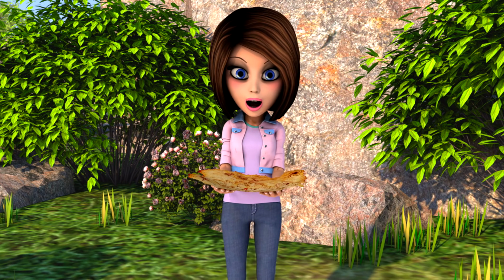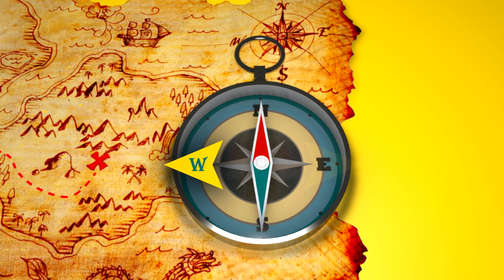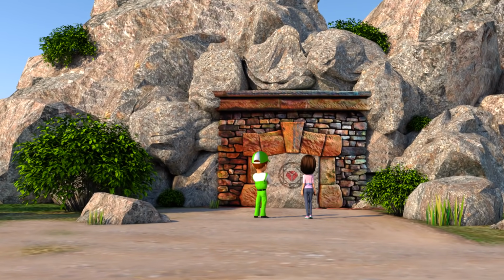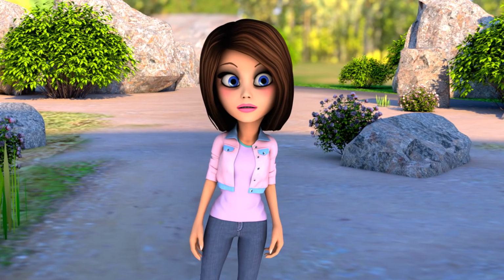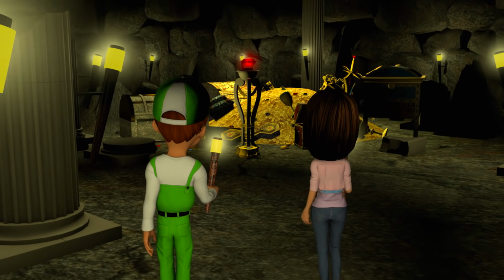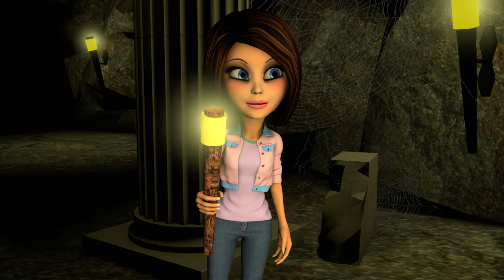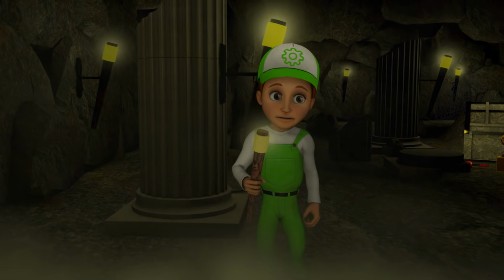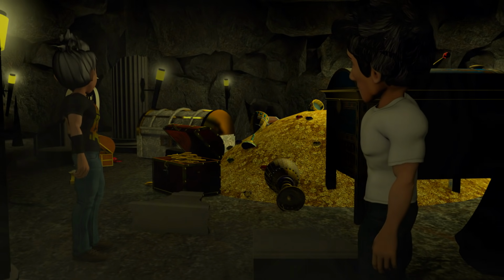Cartoon. Handy Andy and Emmy are searching a treasure.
Other cartoon
Emmy holding the map: «So, now Handy-Andy we should make 20 steps to the North».
Handy-Andy: «I’m going to use the compass to find out the right way to go».
Handy-Andy takes the compass out – to show close up.
Handy-Andy: «I have got the compass. It helps people to find the right direction to go. It identifies the sides of the world. Its magnetic needle focuses to the Earth’s magnetic field. It’s going to show us now where the North is. And we will follow it.» The compass shows the North. Handy-Andy: «Here we go! North is there – it means that South is in the opposite way; East is from the right and West – from the left!»
Handy-Andy: «fifteen, sixteen, seventeen, eighteen, nineteen, twenty!»
Emmy: «fifteen, sixteen, seventeen, eighteen, nineteen, twenty!»
We did 20 steps – Handy-Andy is near the rock, Emmy too. She is holding the treasure map, they are looking at it carefully.
Handy-Andy: «Emmy, we are on the right place. Here is this rock!»
Emmy: «Here is the door. But how are we going to open it?!»
Handy-Andy: «Hm… it’s not going to be so easy… the door is very heavy…»
Emmy: «I’m thinking, Handy-Andy…… thinking…. I saw this picture somewhere».
Camera moves to the treasure map. There is a tracery in the top right corner (doesn’t matter which one), and a happy
Emmy «Ааааа! Exactly! Why didn’t I think about it earlier?!»
Camera moves to her hand – she has a medallion in her hand. The picture in the map is the same that is in the medallion:
Emmy: «My grandmother gave me this medallion long time ago. She told me to keep it. Watch it like she did, and her mother did before… Maybe it can help us to open the door to the cave.»
Show Handy-Andy and Emmy from their backs, from the distance. To show that somebody is watching them. In the frame – Rocko and Razer hid behind the bushes. Camera moves to Handy-Andy and Emmy again – she is holding the medallion – hands it to the rock, the same tracery starts to glow on one of the stones in the wall.
Razer whispers to Rocko : «Let’s go faster! Fallow them while the door is opened!»
They hardly managed to run inside the cave and the door closed with a noise.
In the cave. Dark. Handy-Andy and Emmy are walking in the short tunnel, using the flashlight. Then they are coming to the big hall. In the middle of the room there is a huge stone – red ruby; it’s sparkling.
Handy-Andy: «Wow, Wow! It’ a real treasure, Emmy!»
Emmy: «Yeah, Handy-Andy! I still cannot believe that we managed to find it! There is a red ruby in the middle – unbelievable beautiful stone!.. My grandmother used to tell me about it… It has a magic power… It’s a very unusual stone...»
The camera moves to treasures again.
Suddenly a little stone falls or rolls in the cave.
Emmy (scared): «What is this, Handy-Andy?»
Behind their backs, we can hear the laugh. They turn – or camera turns – there is Razer and Rocko there.
Razer (with a mockery): «Thank you for the treasure, guys! Now we can deal with it ourselves! (the voice changes to more threatening) But first we will cope with you… catch them, Rocko!»
Rocko and Razer approaches Emmy and Handy-Andy. And suddenly the loud noise appears. Stones begin to fall in the tunnel, which goes to the exit.
Handy-Andy: «Hurry up, Emmy! Fast to the exit! Everything is going to be under the stones here soon.»
They are running to the exit. Razer and Rocko are staying with treasure. Rocko is scared – he wants to run away and rescue himself.
Rocko: «Razer, we have to go out of here! As fast as possible!»
Razer: «What??? What about the treasure??! Take a look at them…. So much!».
Rocko: «Don’t care about treasure! We need to get rid of this! Come on, Razer!»
Handy-Andy and Emmy run out of the cave. The exit was closed after them with a big noise. Rocko and Razer stay inside. Dark.
Rocko:  «We are late, Razer… it seems that we are in a trap!» The flashlight is on.
Razer: «Don’t panic. We are going to do something.»
The camera moves to the tunnel. Razer moves the flashlight to different sides.
Rocko sighs hardly Suddenly, Razer with a help of flashlight, sees a small hole in the wall.
Razer: «Rocko, I think that there is one more exit here! Come on!»
In the frame – Handy-Andy and Emmy are standing near the cave out of breath.
Emmy: «What about Razer and Rocko? There is a stonewall in the cave now. Oh!»
police chase.